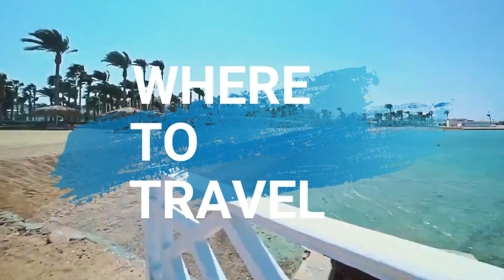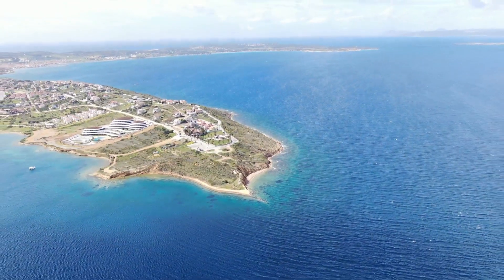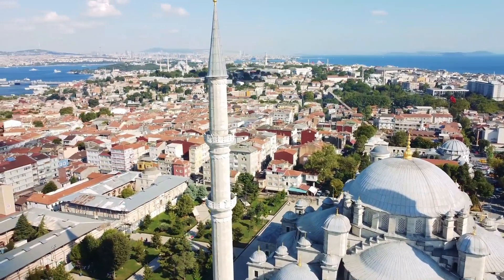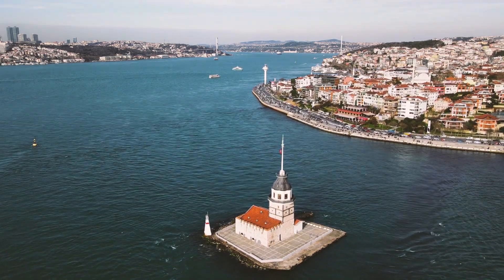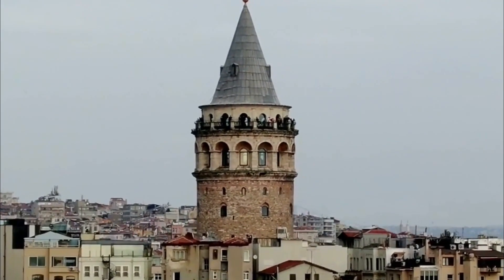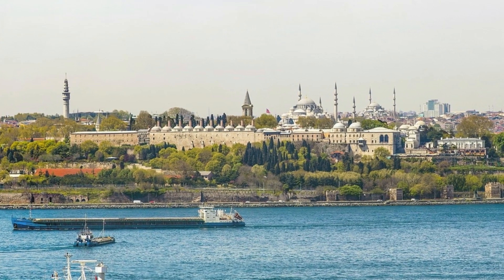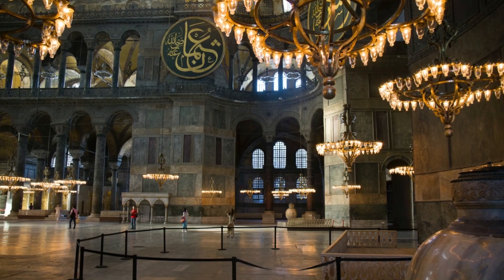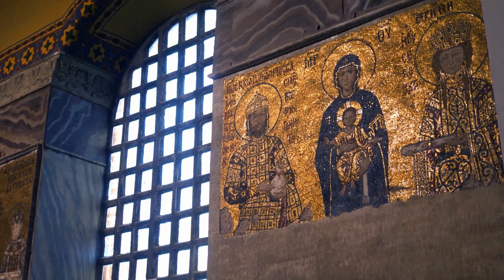Amazing places to visit in Istanbul, Best things to do in Istanbul